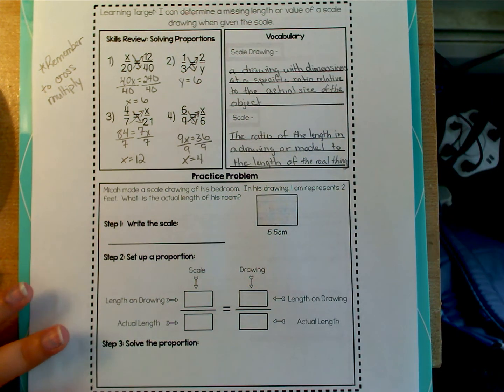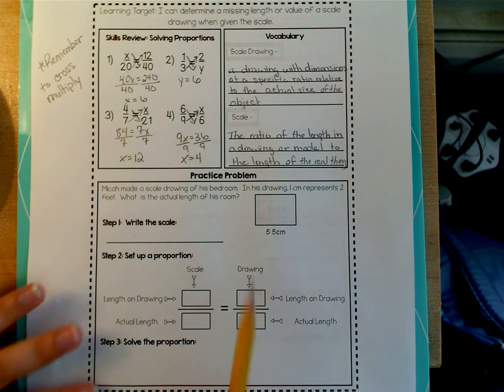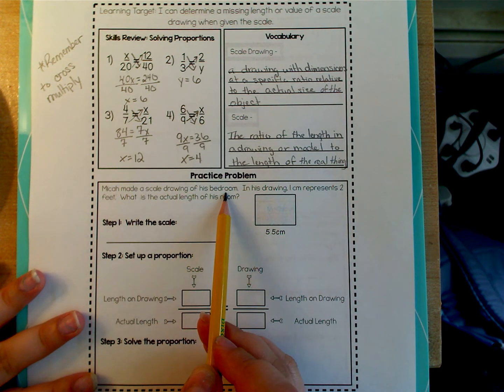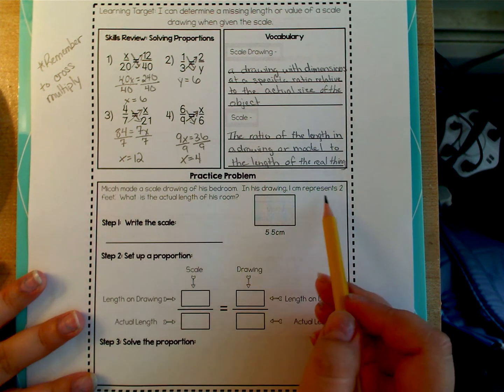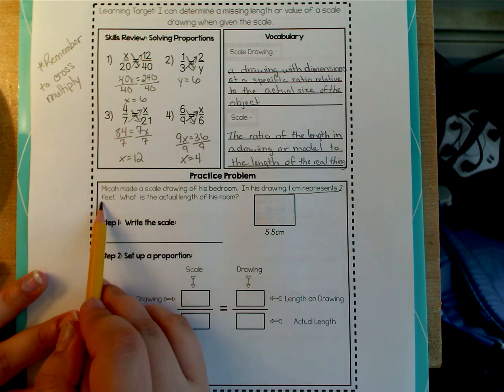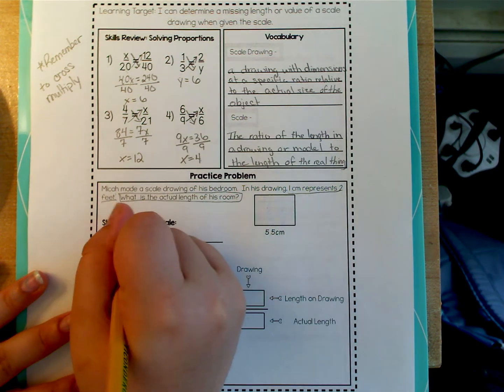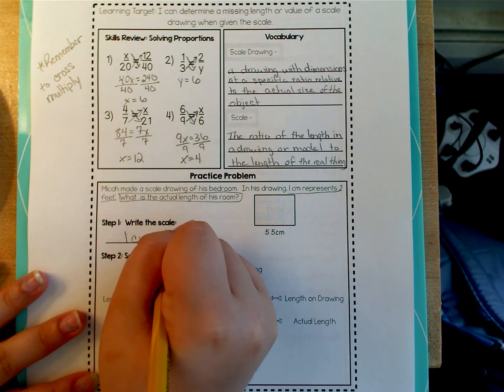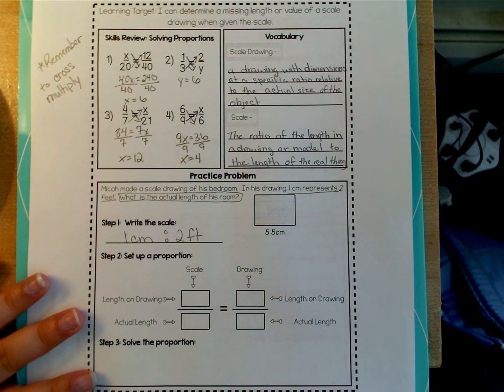Grade 7 Scale Drawing Notes